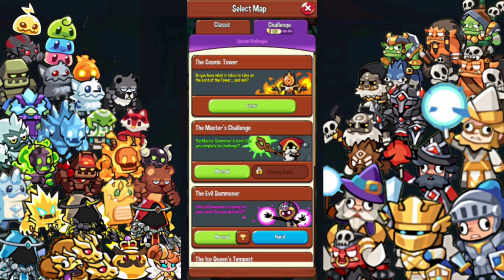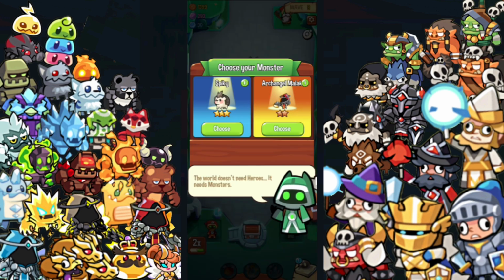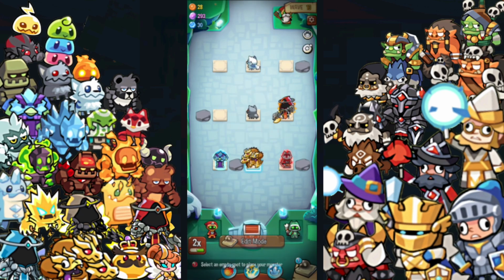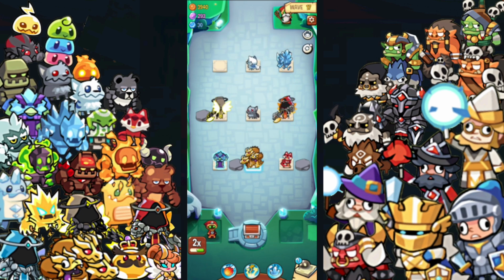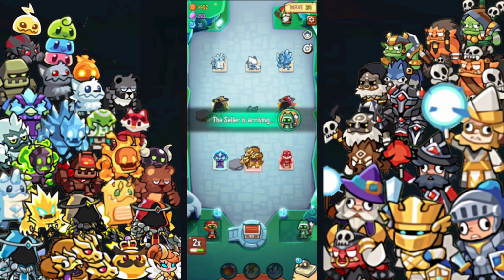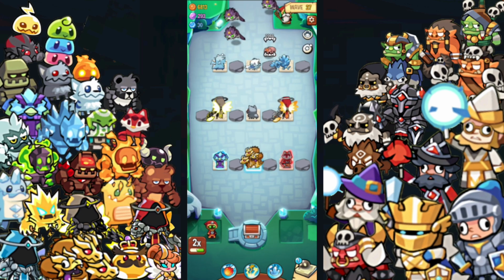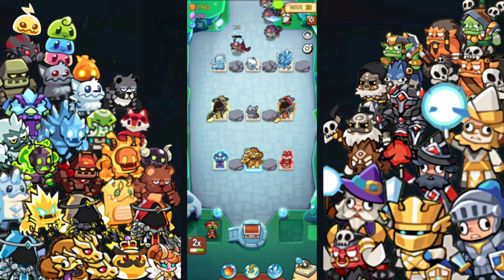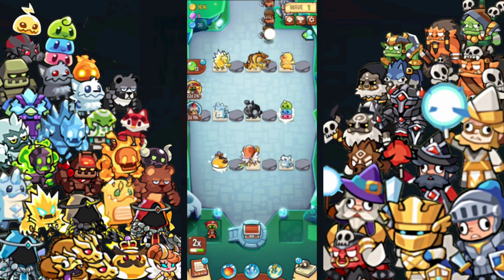We Got Omega Mocha And The King Consort! | Summoner's Greed #6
Musician: @iksonmusic